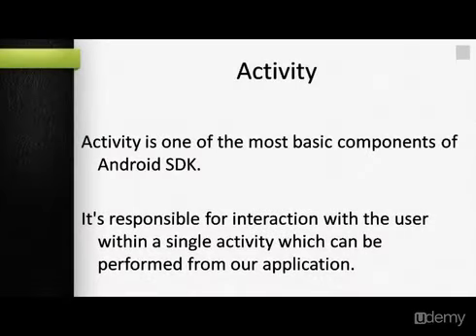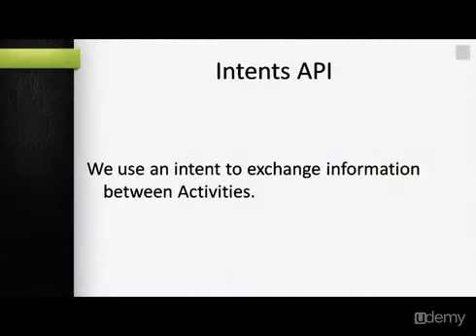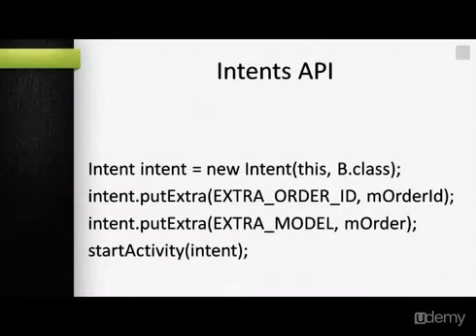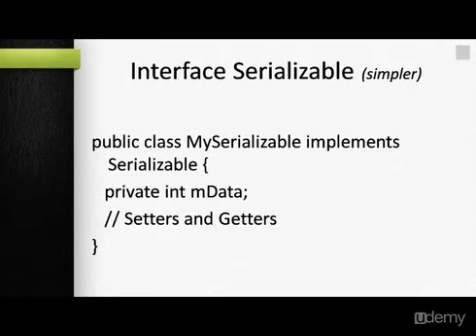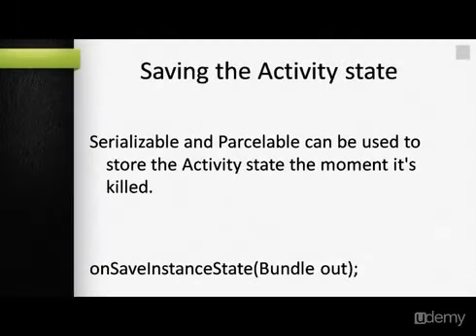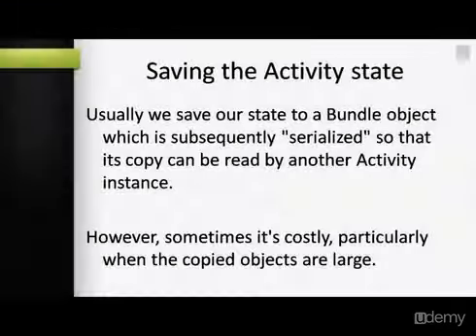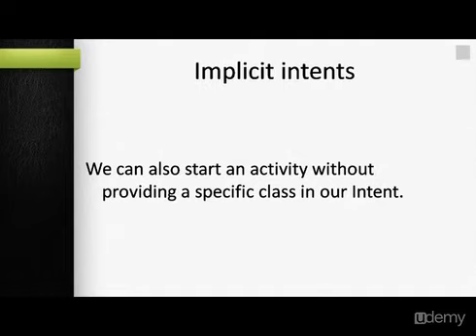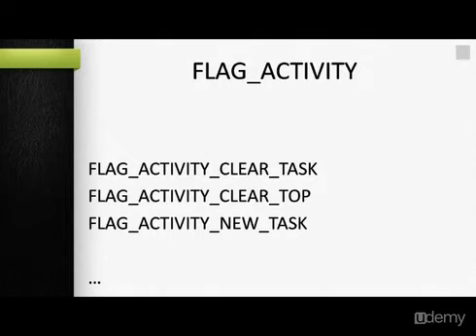Android - professional mobile development : Theory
Android - professional mobile development
Get access to all project files created during course!